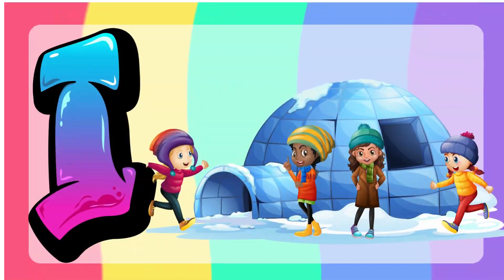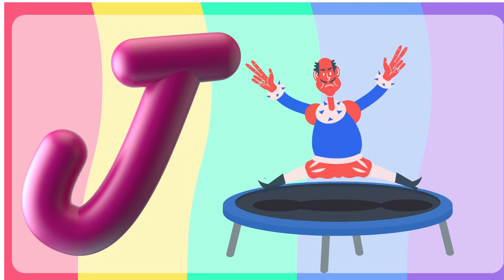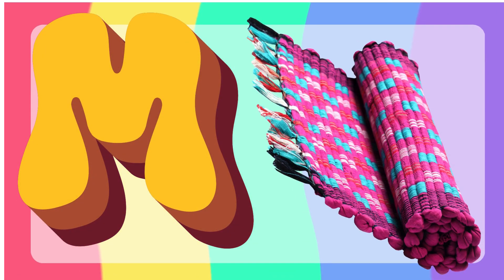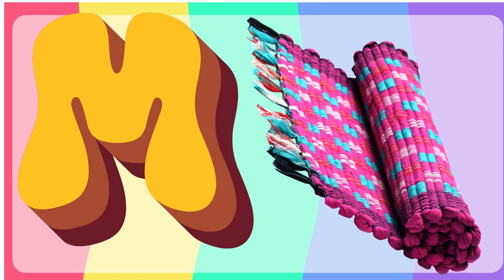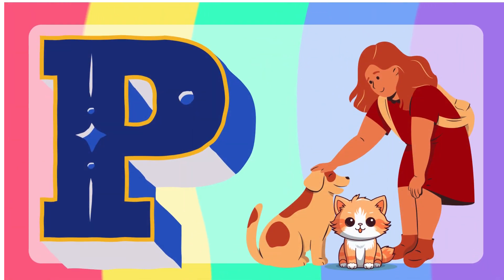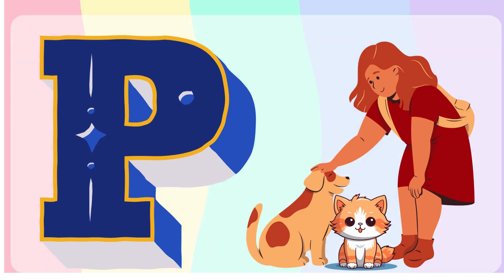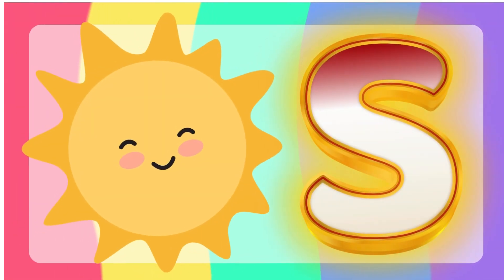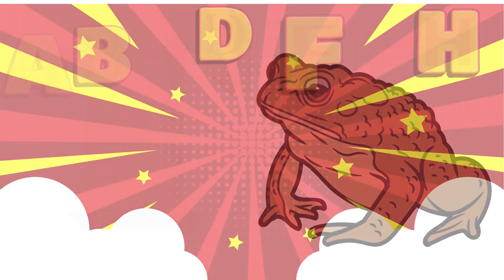ABC SONGS | ABCD Phonics Songs | Best and Fun way to learn ABCD songs for kids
Discover the joy of learning ABCs with ABC Alphabet Explorers! 🌟 Join our fun-filled adventures as we explore each letter through songs, games, and colorful animations.